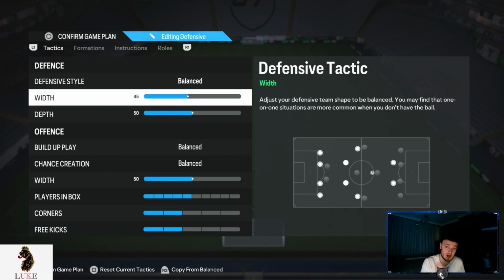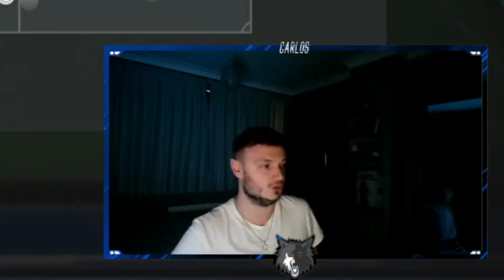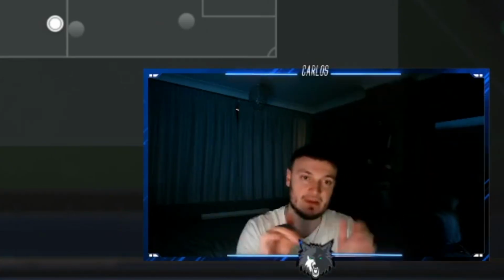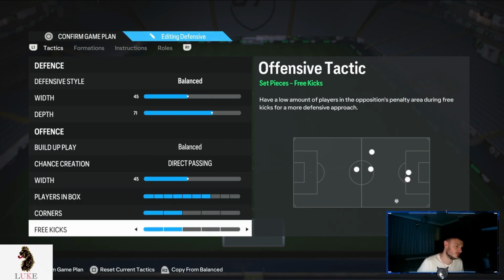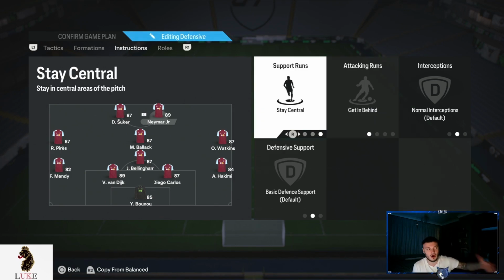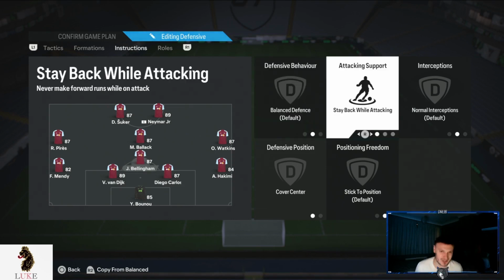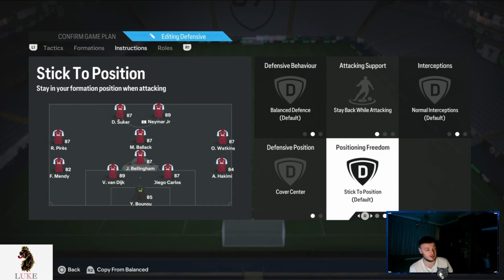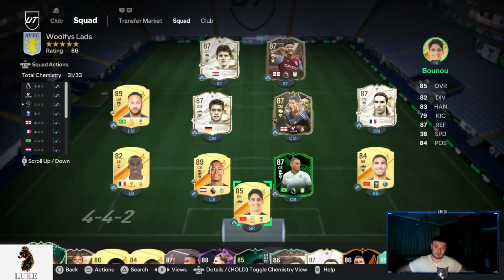This New Formation Is Unstoppable 🔥 Best FC24 4132 Custom Tactics ✅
Hello guys Connor Woolf here and in todays EAFC 24 Video I show you This New Formation Is Cracked 🔥 Best EAFC 24 4132 Custom Tactics ✅
Many thanks.